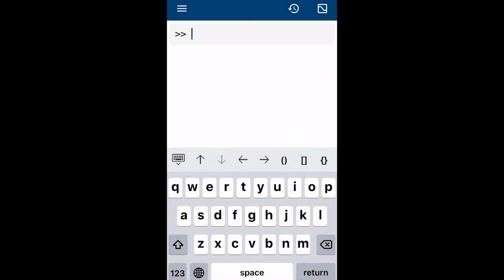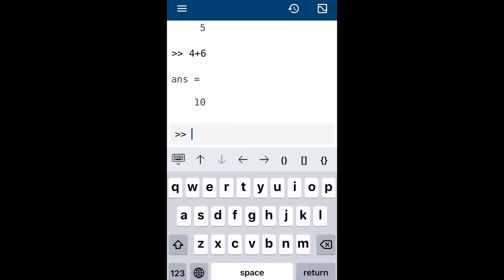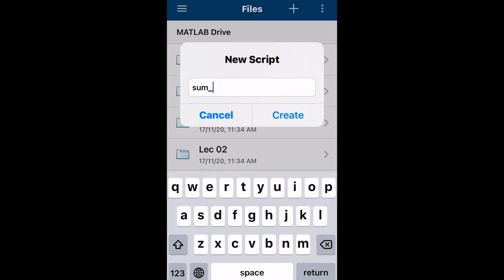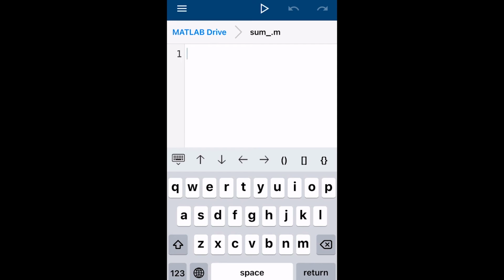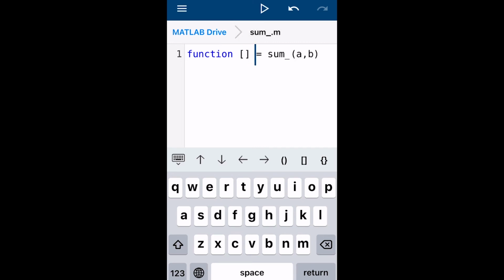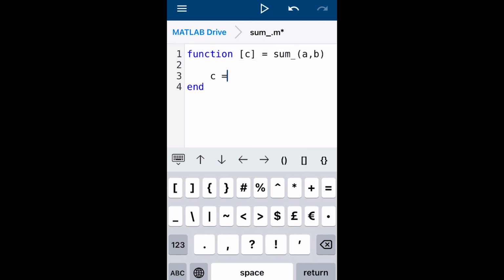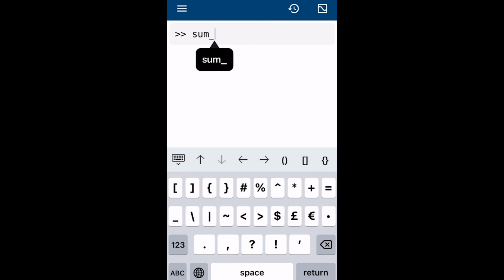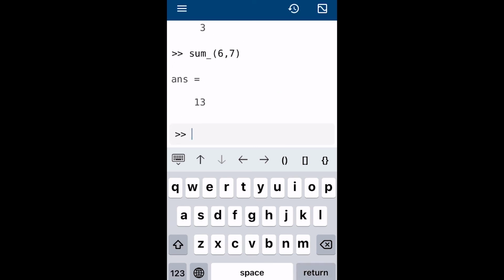05 Functions - Part 1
Matlab Tutorial
Platform - MATLAB Mobile App